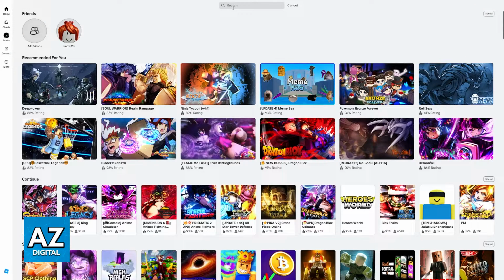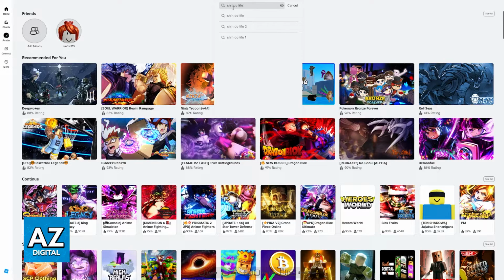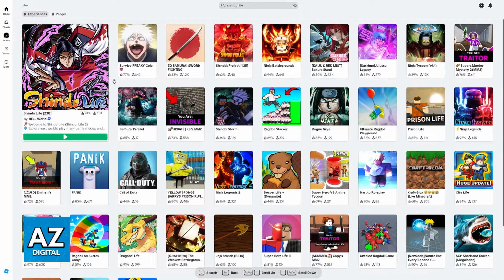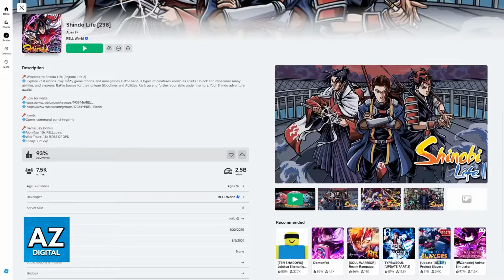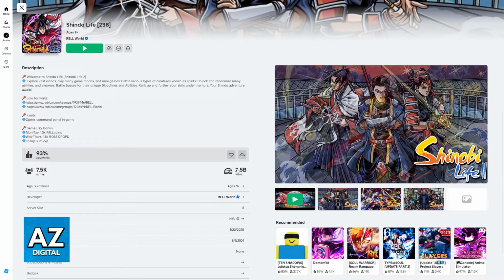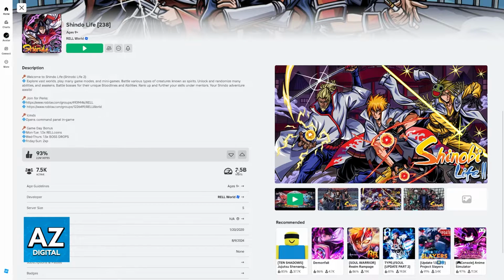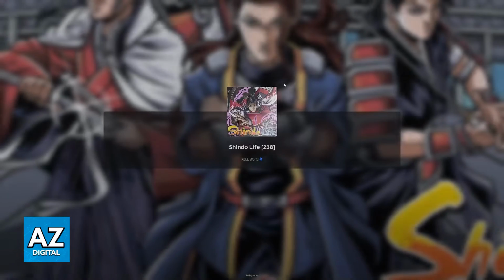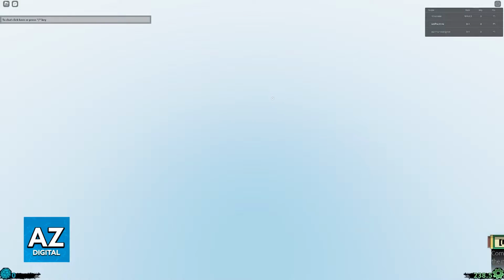How To Play Shindo Life on Controller (2025) - Step by Step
In this video I will clear your doubts about how to play shindo life on controller, and whether or not it is possible to do this.